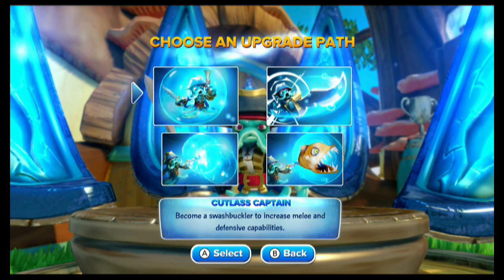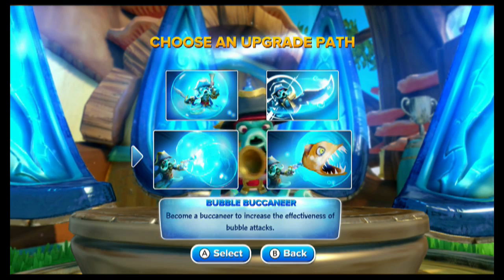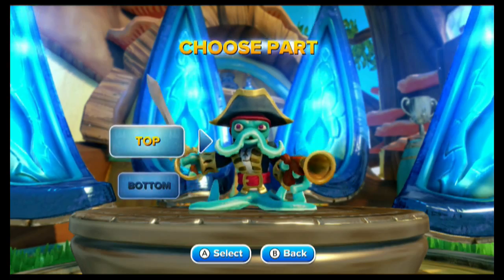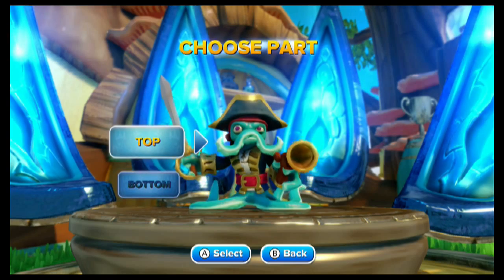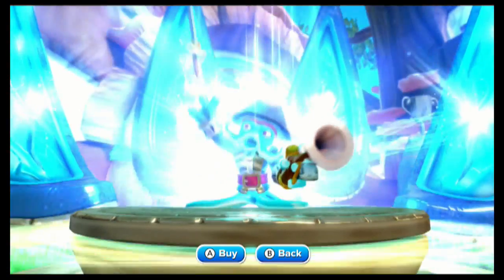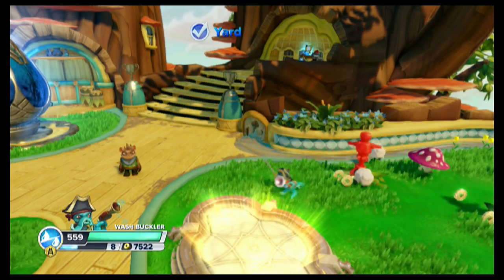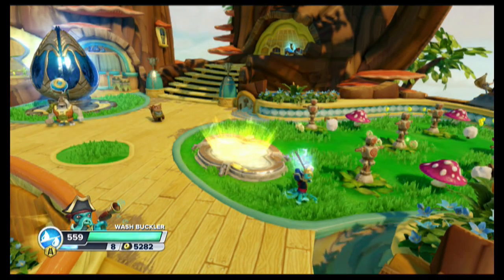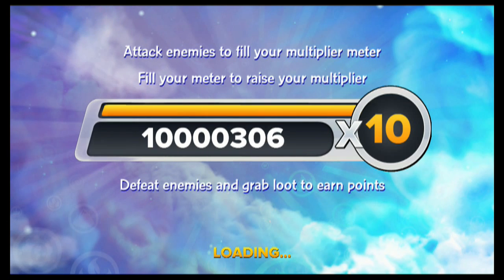Skylanders SWAP Force: Wash Buckler Bubble Buccaneer Upgrade Path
In this never before released video from 2014 we take a look at Wash Buckler's Bubble Buccaneer Upgrade Path!

This was originally uploaded July 20th, 2014 at 12:04 PM and it has been private ever since.  I'm strapped for time with work and subsequently why not release a 4 year old video?  It comes complete with low resolution and my old, cheap $9.99 Logitech Headset.  Enjoy!